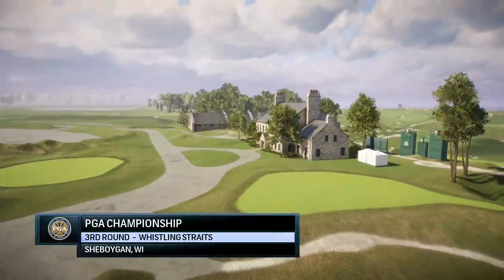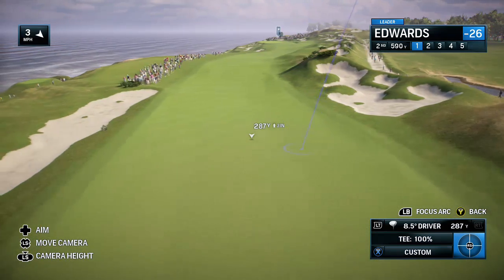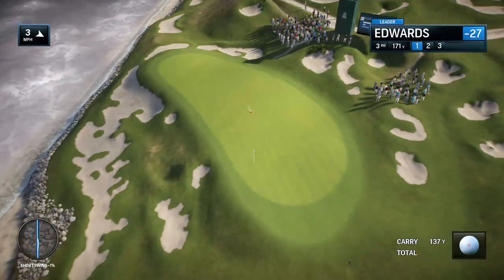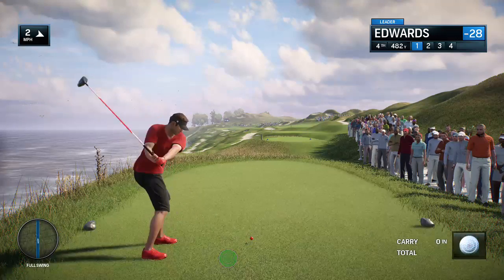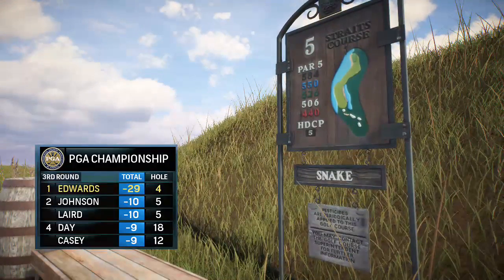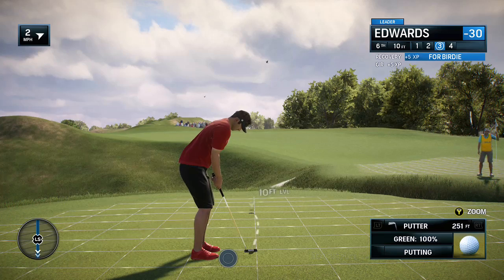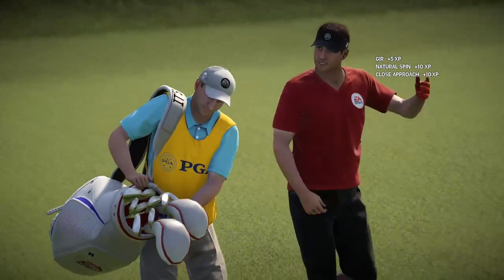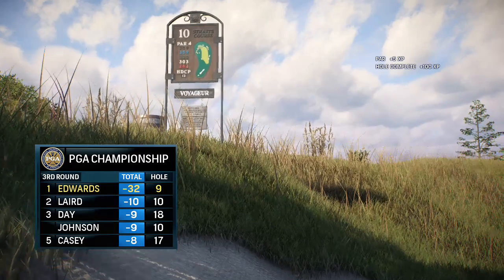RORY McILROY PGA TOUR (Part 1)